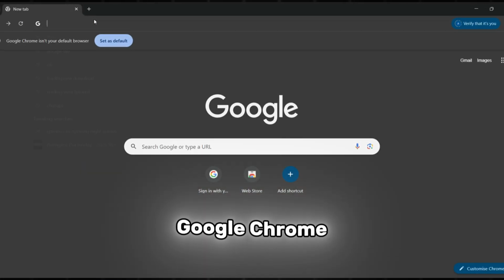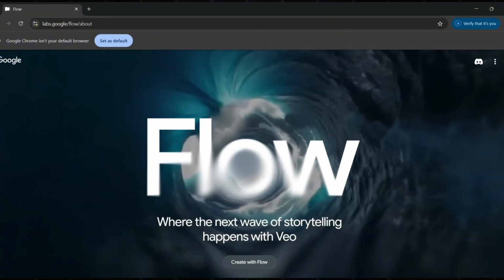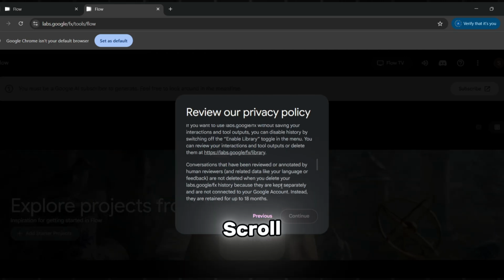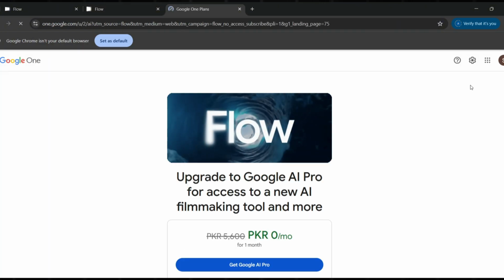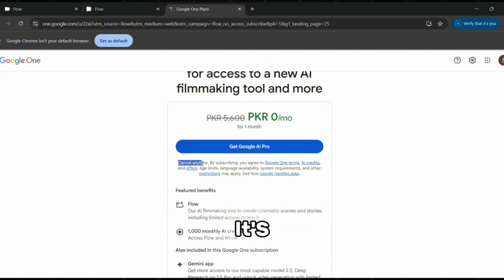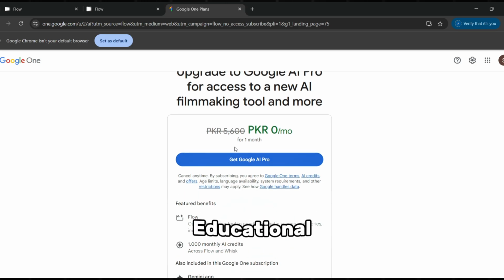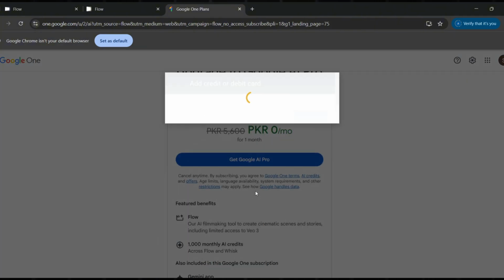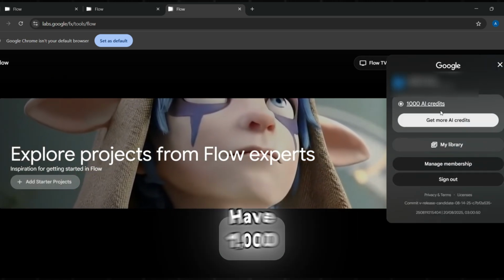How to Use VEO 3 Unlimited for FREE in Just 1 Minute! | Google veo 3 free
In this video, I’ll show you step by step how to get access to Google Veo 3 for free and start creating AI-powered videos instantly. Whether you’re a beginner or advanced creator, this tutorial explains everything about Veo 3 pricing, free access tricks, API usage, alternatives, and how to generate unlimited videos without spending hundreds of dollars.

Google recently launched Veo 3, their most advanced AI video generator, capable of producing cinematic, realistic, and creative videos from simple text prompts. Normally, Veo 3 costs $249.99/month with the Google Gemini Ultra plan or $0.75 per second using the Gemini API. But in this tutorial, I reveal methods to use Veo 3 free, try Veo 3 unlimited generation, and even explore alternatives like Leonardo.ai, Fal.ai, and other budget-friendly ways to create AI videos.

✅ How to get unlimited Veo 3 video generations

✅ Veo 3 pricing explained (Gemini Ultra, API, Fal.ai, Leonardo.ai)

✅ How to use Veo 3 without paying $250/month

✅ Step-by-step guide on creating AI videos for free

✅ Best AI video editing tools in 2025

✅ How to use text to video AI generator like Veo 3

✅ Alternatives to Veo 3 free for budget creators

If you are searching for:

“How to get Google Veo 3 free”

“Veo 3 unlimited free method”

“Veo 3 pricing vs free access”

“How to use Google Veo 3 without Gemini Ultra”

⚡ Why you should watch till the end:
I’ll not only explain how to use Veo 3 free, but also show you real examples of video generations, discuss how to avoid unnecessary costs, and reveal hidden tricks for unlimited use.

🎥 Google Veo 3 is the future of AI filmmaking – don’t miss this chance to learn how to use it without paying hundreds of dollars!